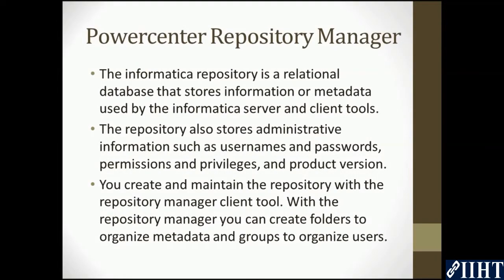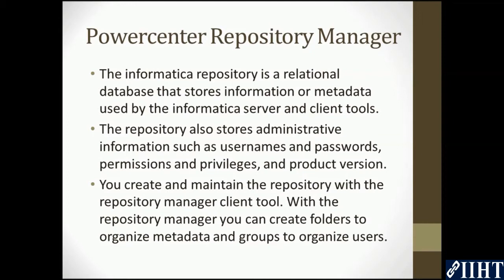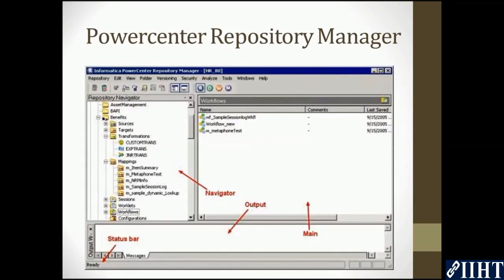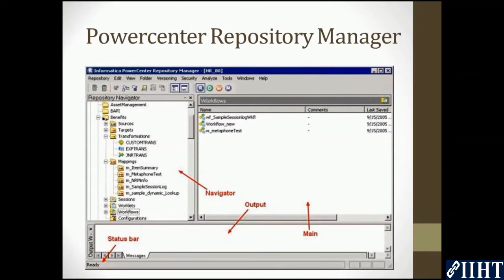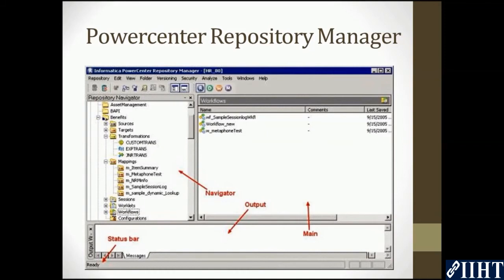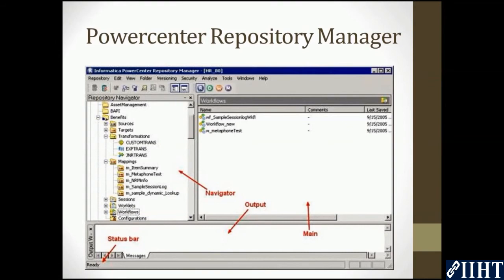016 Repository Manager